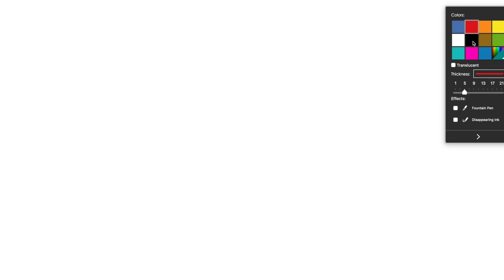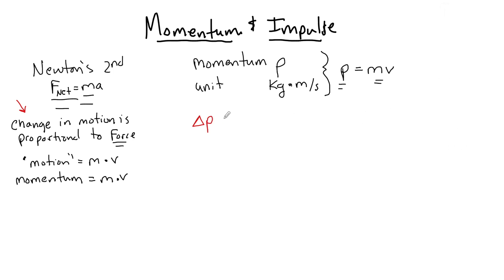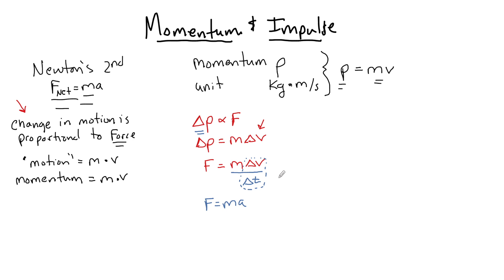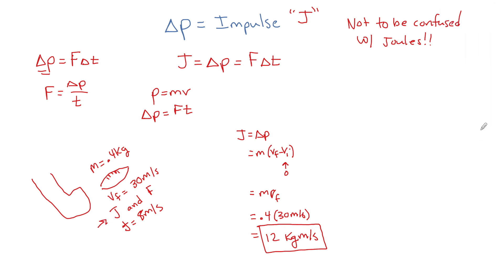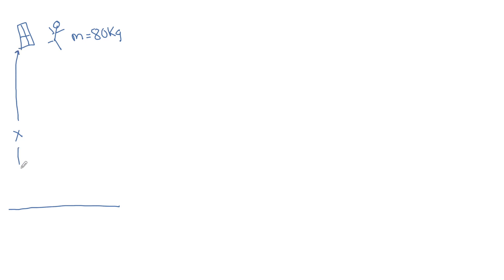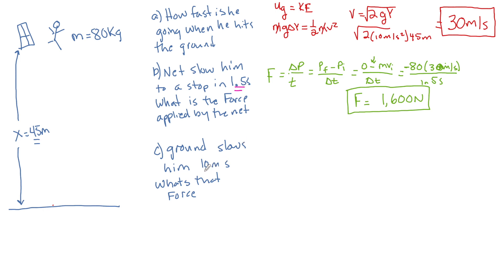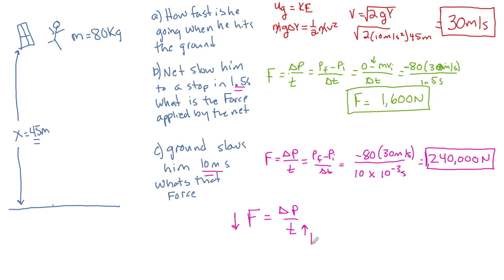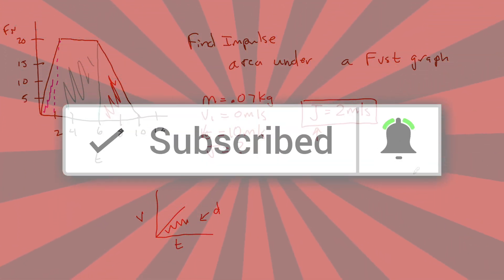Momentum and Impulse With Examples (High School & AP Physics 1)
In this video we look at the momentum and impulse formula for physics. We also will work through a few examples using the impulse and momentum formulas.